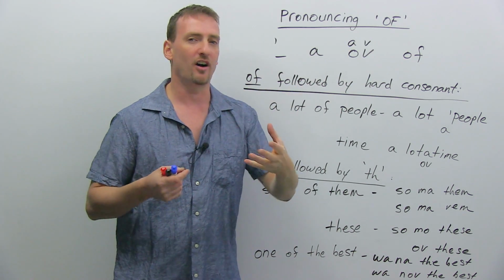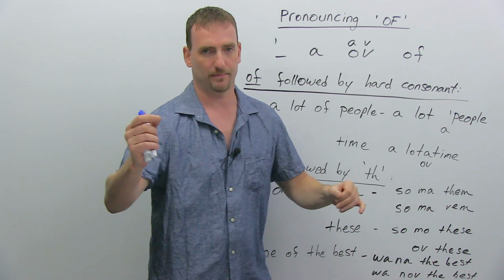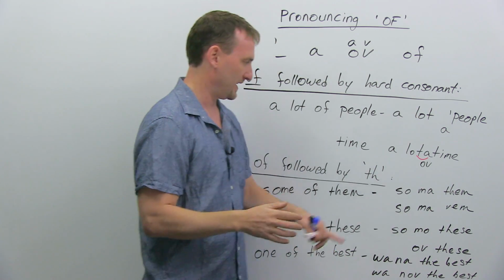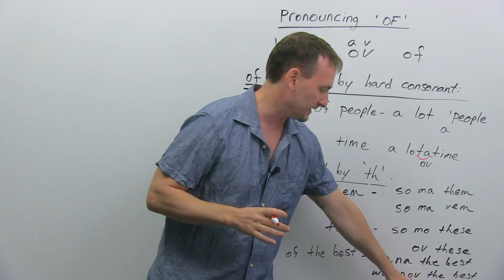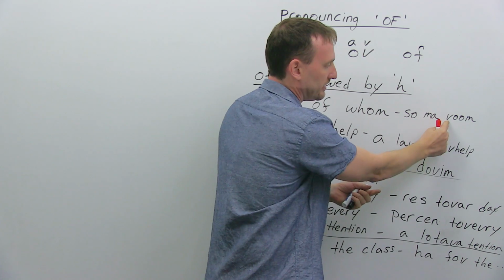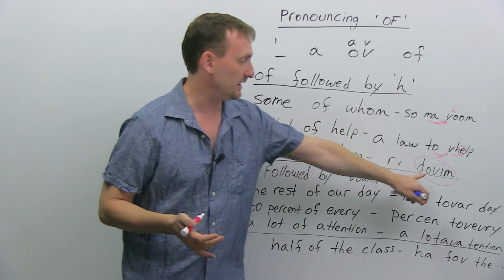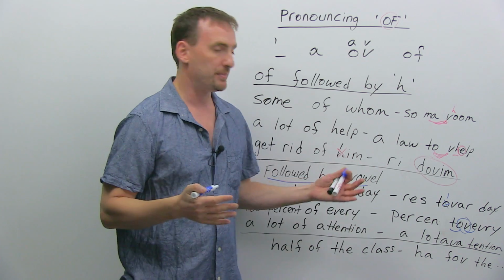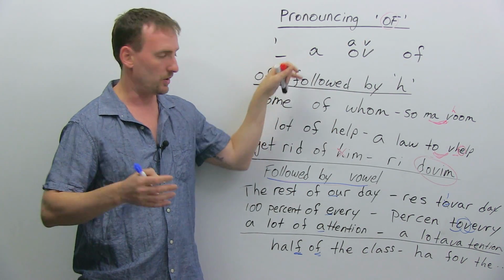This simple word can make you sound more like a native speaker of English!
You may have noticed that native English speakers shorten words when they talk quickly. I know that "somuvyu" (some of  you) have a hard time hearing and bridging the preposition "of" when listening or speaking in English. After watching this lesson, "oloyu" (all of you) will have a much easier time understanding this dropped sound. This video will also help you improve your pronunciation and sound more like a native English speaker!

TRANSCRIPT

Hi. I'm Adam, and in today's video I'm going to help you sound a little bit more like a native English speaker and also to be able to understand native English speakers when they speak. What I'm talking about more specifically is how to pronounce the preposition "of". Now, I said: "off", although we almost never say "off". The "f" hardly ever sounds like "f". It sounds like a "v" when it's pronounced, but even more often we just drop it altogether and just have an "a" sound or even just like a small apostrophe sound, like almost no sound at all between the "of" and the word that comes after it. Okay? So most of the time it sounds like: "a" or "ov" with a "v" sound, not an "f" sound. Now, they're very similar in the mouth where the lips and the tongue are, but we'll practice that.

So, what really depends on how to use it is what follows the "f", what the next word starts with. Right? If it's followed by a hard consonant, like a "t", or a "p", or a "d", or a "k" or whatever, then we generally don't drop too much, but we leave the "of" or we have the "a". So: "A lot of people" we say in native speed: "a lot 'people", "a lot 'people". So you can either hear the "a" sound: "a lot a" or "a lot 'people", like you drop into the "p", "'people", "a lot 'people". Okay? Sometimes we can also just add the "v", so you can pronounce the "a" very hard... Or, sorry, with "time", "a lotatime", "a lot 'time" could be, again, the apostrophe, almost no sound or the "a" sound, 'or we could just use the "of": "a lot ov time", "a lot of time". Okay? Notice, also, that the last consonant goes into the vowel. "A lotatime", "a lotatime", "tatime". "A lot ov", "a lot ov time", "a lotovtime". Okay? So this is with the hard consonants.

Now, when it's followed by a "th", so when we... For example, when we have "them", most native speakers will just drop the "th" altogether and just say "em". Okay? So: "so ma them", "so ma 'em". So: "so ma them", "so ma vem" because the... We drop the "th" and we take the "v" of the "of". "Some of them", "so ma vem", "so ma vem", "so ma vem", "some of them". If you want to keep the "th", drop the "v". If you want to use the "v", drop the "th". But generally we don't have them together. "So ma them", "so ma vem". Okay? But when you have a word like "these", in "these" we don't generally drop the "th". This is common with "them", not common with other words. So, "so ma these" or "so mov these". You have the "v" or you have the "a", but you keep the "th" in "these". With "them" you can drop the "th"; with "these" you keep the "th". "Some of these", "so ma these". Okay?

Now: "one of the best", so here, again, we have the "th". "One ov the best", notice if say "of" with a "v" not an "f". We never pronounce the "f" or hardly ever pronounce the "f". Okay. "One of the best", "wa na the best", drop the "f", drop the "v" and keep the "a". "Wa na", "one of", "wa na the best", and keep "the best". Or if you want to use the "v", you keep the "wa", "nov", make it like blend into the next word. The "n" goes into the "o", an ellipses it's called. "Wa nov the best". So you have the option "v" or "a". Now, this is especially important when you're listening to native English speakers speak at regular speed. Native speakers don't even think about the "f", it's automatically dropped. Sometimes they'll use the "v", sometimes they'll just use the "a". Be prepared to listen to both. Okay? Let's look at a few more examples.

Okay, so now we're going to look at some other situations. For example, when "of" is followed by an "h". Now, again, for native speakers the "h" is a very weak sound so we... Quite often we just drop it. We just blend it into whatever came before and after. Right? So: "Some of whom", now, if I'm speaking slowly and I'm trying to enunciate every word, I would say: "Some of whom decided that..." But in normal speed, fast English: "so ma voom", "so ma voom". Right? The "a"... The "v" from the "of", there's the "o", there's the "v": "so ma voom", it blends together, and the "h" is there but it's very soft and very weak so you don't really even hear it. "So ma voom", "so ma voom". Like, it's a little bit of an extra step but it's not really there. You can almost drop it.

"A lot of help", "a law to vhelp". Now, here you notice I didn't take it out because it's still there a little bit more.